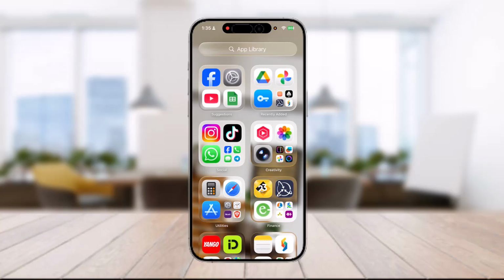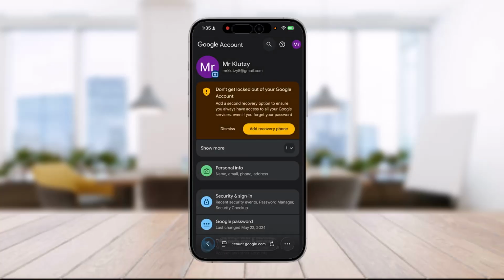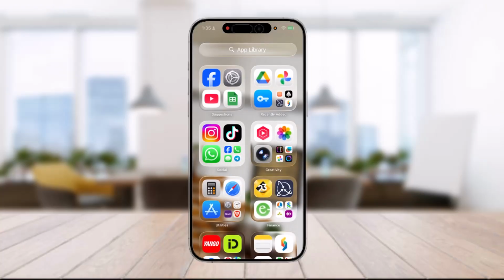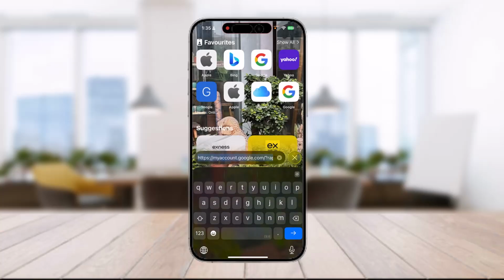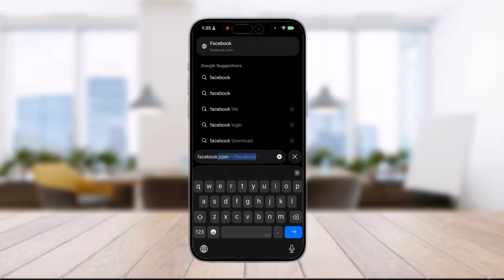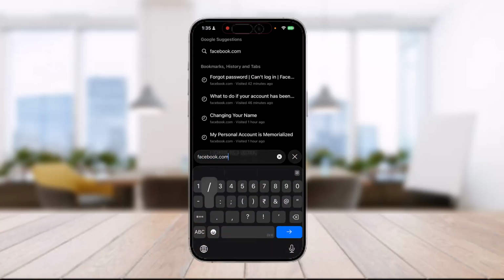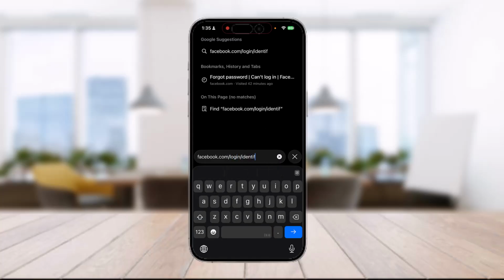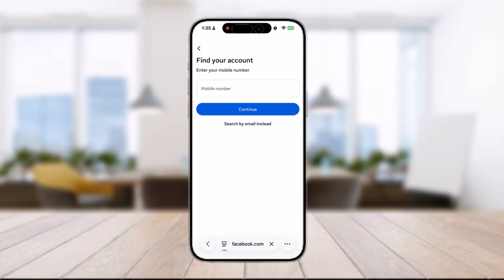How to Find Your Forgotten Facebook Password While Logged In | Step-by-Step Guide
Learn how to recover your forgotten Facebook password while still logged in on your device. This tutorial helps you view, save, or reset your password safely without logging out.

In this video, you’ll learn:
• How to access saved passwords on Facebook mobile app and desktop
• How to use browser password managers to find your Facebook password
• How to reset your password if you can’t see it
• Tips to securely store and manage your passwords
• How to update your Facebook account recovery info

This guide works for iPhone, Android, and desktop users and helps you regain access to your account quickly.